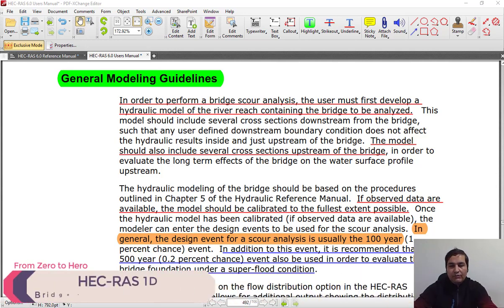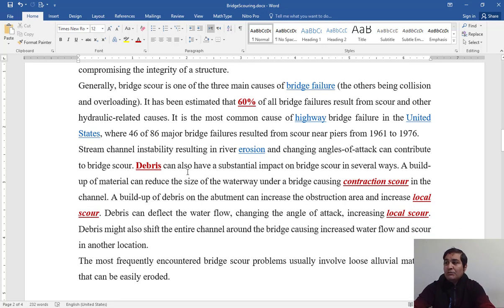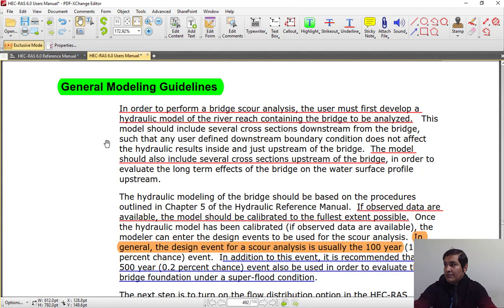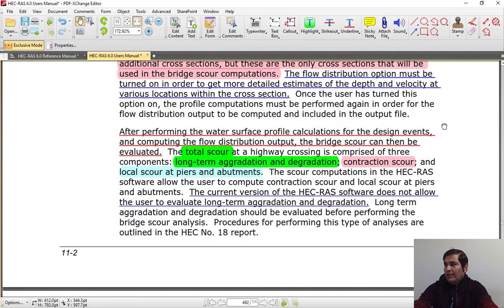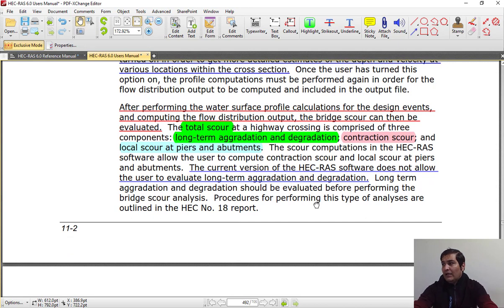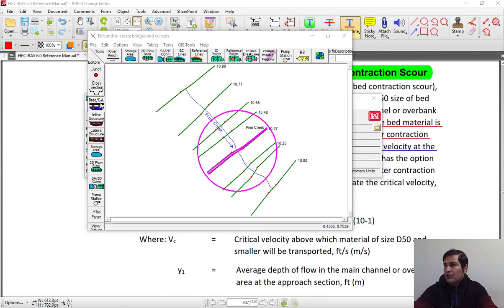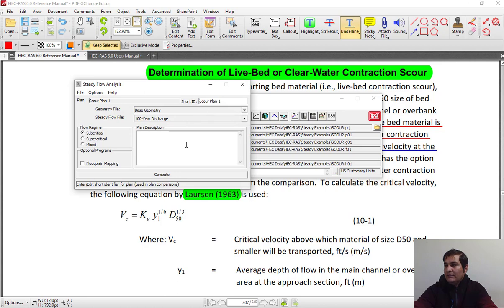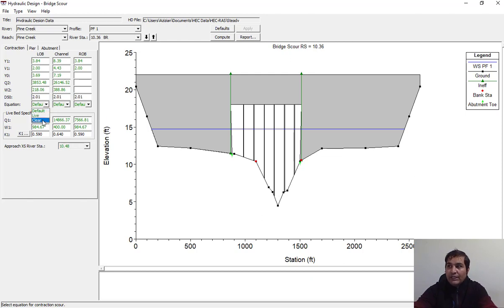Bridge Scour Modelling Using HEC-RAS 1D Model | Step-by-Step Tutorial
Welcome to our comprehensive tutorial on bridge scour modeling using the HEC-RAS 1D model. In this video, we will guide you through the entire process of analyzing bridge scour, which is crucial for ensuring the safety and structural integrity of bridges.

Bridge scour refers to the erosion of sediment around bridge piers and foundations, often caused by the flow of water. Accurate modeling of bridge scour is essential for designing bridges that can withstand environmental forces and prevent potential failures.

In this step-by-step tutorial, we will demonstrate how to set up and perform bridge scour modeling using the HEC-RAS 1D model. HEC-RAS (Hydrologic Engineering Centers River Analysis System) is a widely used software for hydraulic and hydrologic modeling, and it offers powerful capabilities for bridge scour analysis.

Throughout the tutorial, we will cover topics such as data preparation, channel and flow characteristics, scour depth calculations, and interpreting the results. We will provide practical examples, useful tips, and highlight important considerations to ensure accurate and reliable bridge scour modeling results.

Whether you are a civil engineer, hydrologist, or simply interested in understanding the intricacies of bridge scour modeling, this video will equip you with the necessary knowledge and skills to effectively model and analyze bridge scour using the HEC-RAS 1D model.